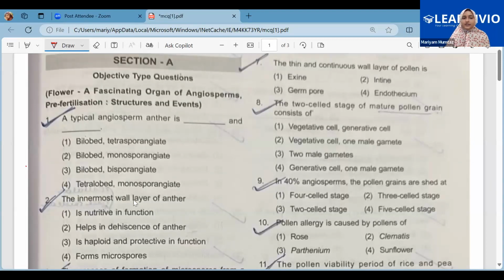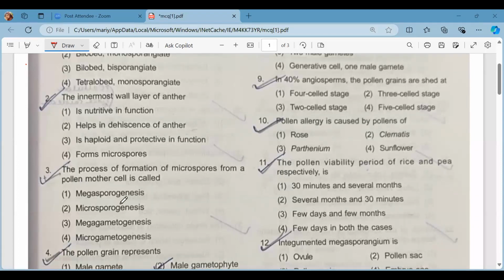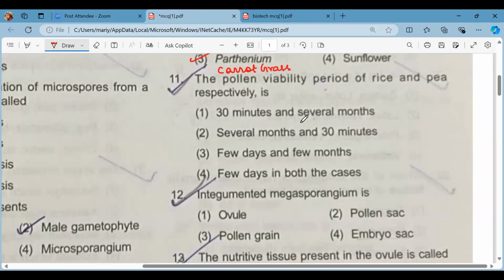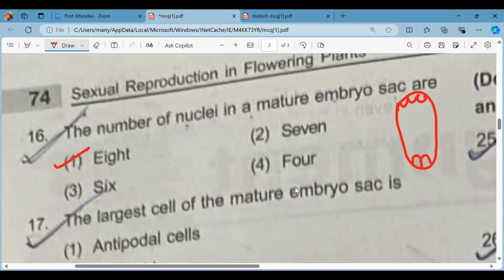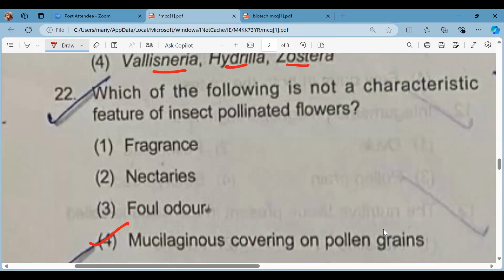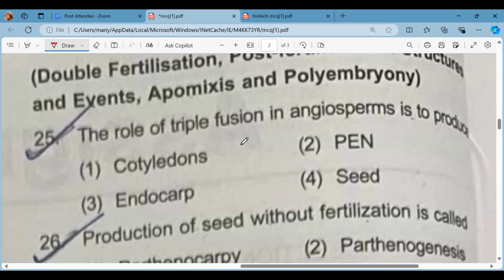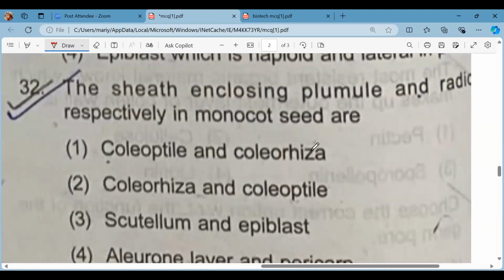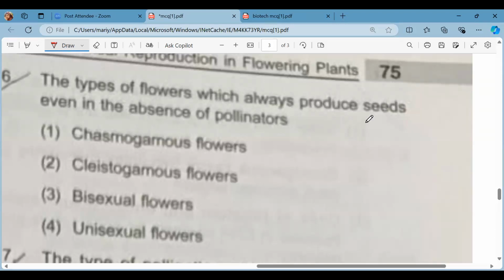Learnivio | Biology Lect 12th Biology NEET 08-09-2024